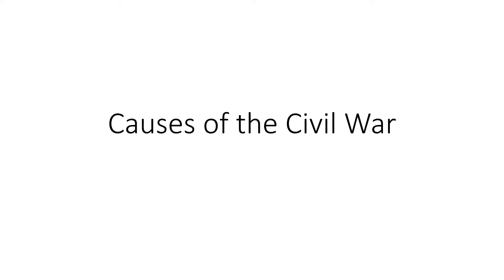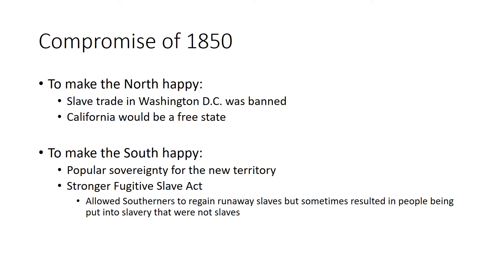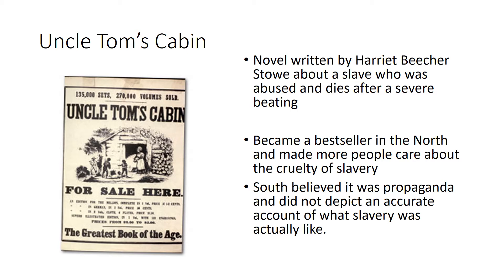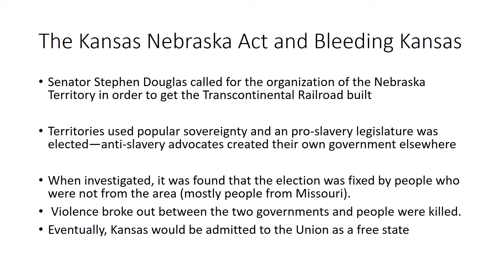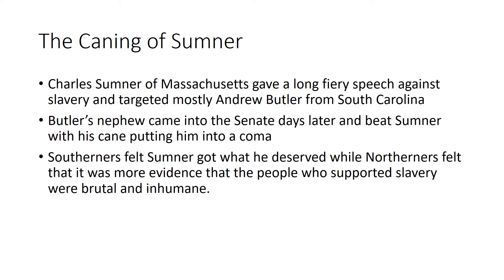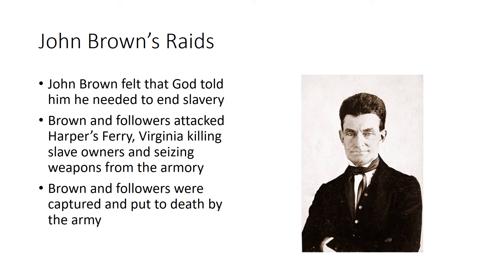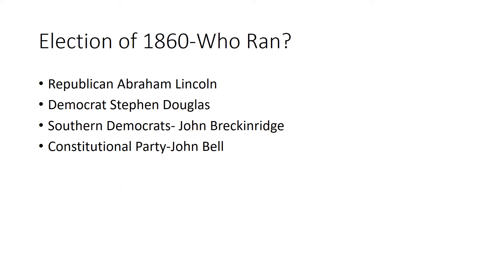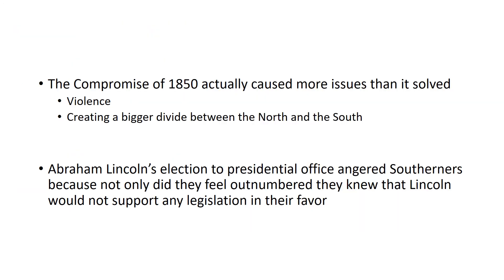Causes of the Civil War